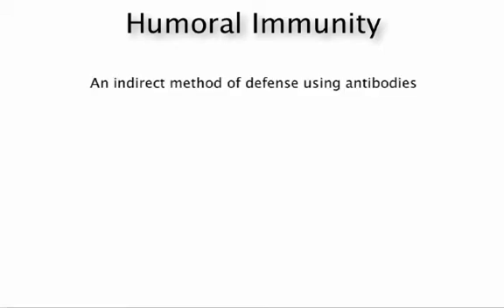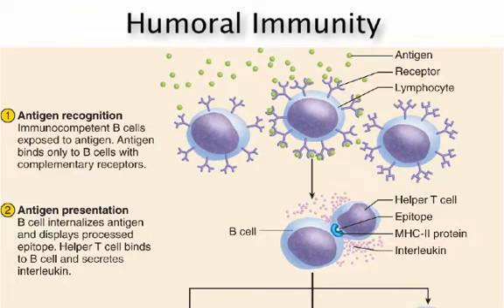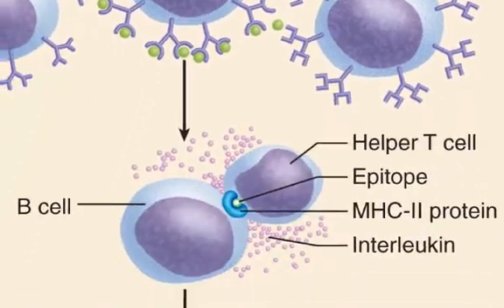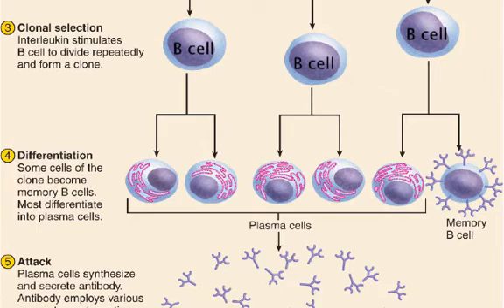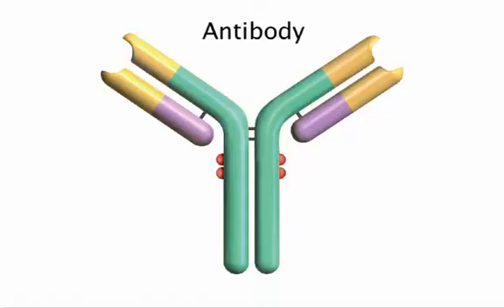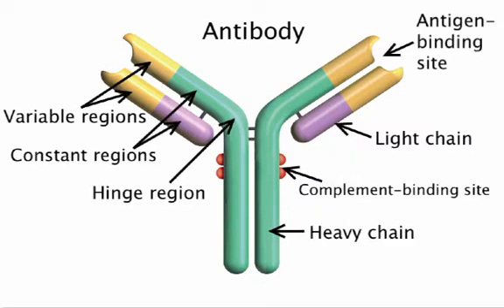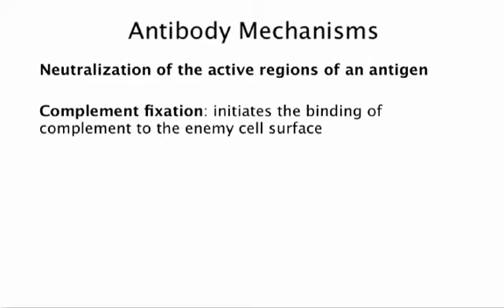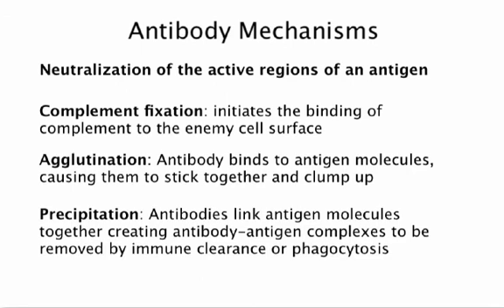Chapter 21 Humoral Immunity